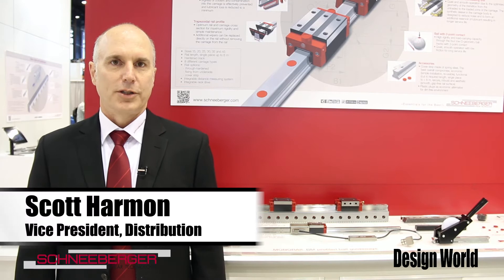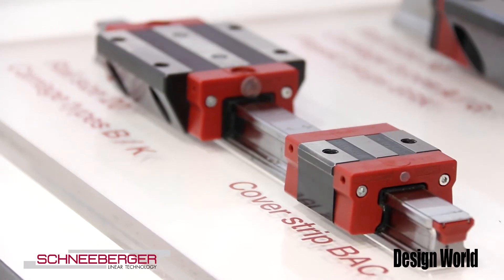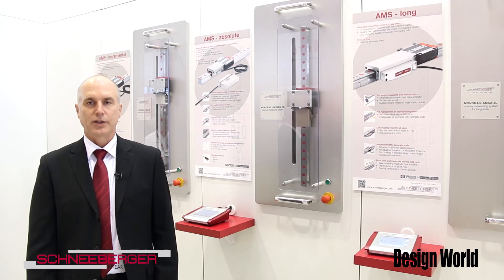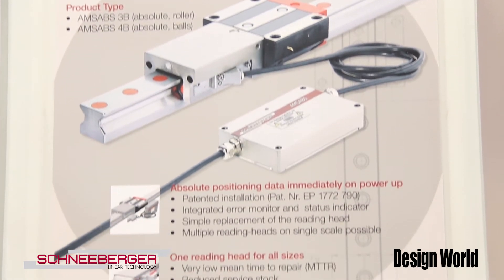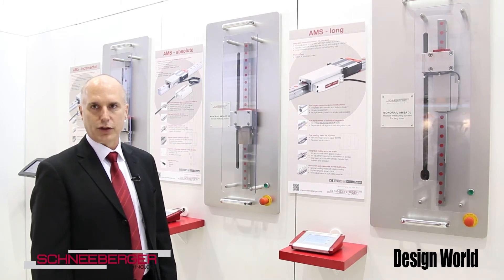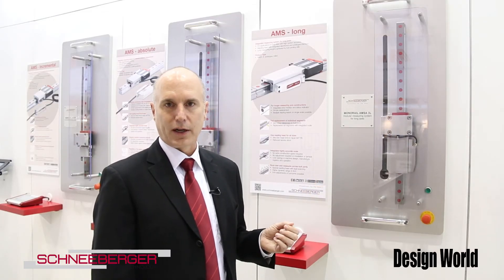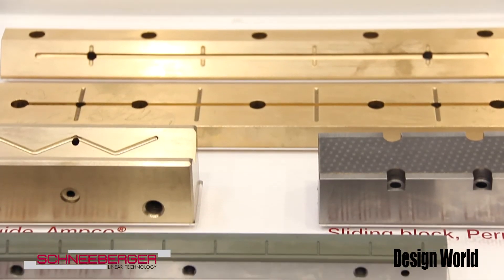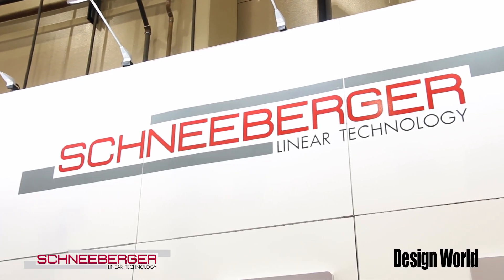Schneeberger Lineartechnology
Video of Vice President Scott Harmon of SCHNEEBERGER North America. He was on the Exhibition IMTS.

You see in the Video:

- Ball rollers
- Guideways
- Showcases of AMS incremental, AMS absolute and AMS Long
- Our Measuring System (green products)
- Gear Racks
- Customized bearings

For many years, the SCHNEEBERGER name has been synonymous with modern linear guides technology for the mechanical engineering industry. Thanks to their unyielding focus on linear technology.

The most common areas of application are:

Biotechnology
Laboratory automation
Medical technology
Metrology
Micro automation
Micro machining
Nanotechnology
Semiconductor industry
Surface finishing
Optical industry
Robotics
Pick & place